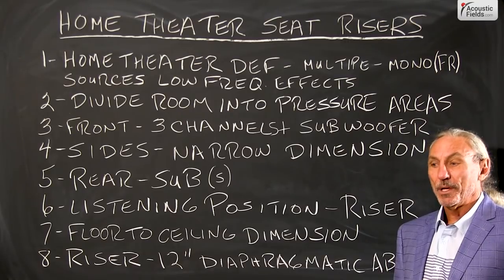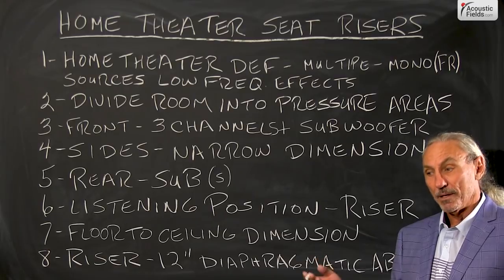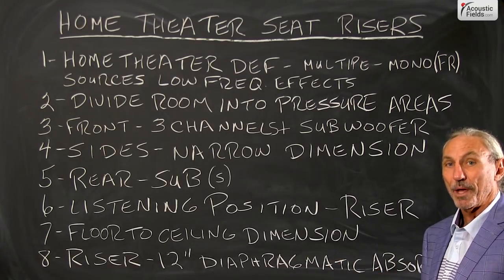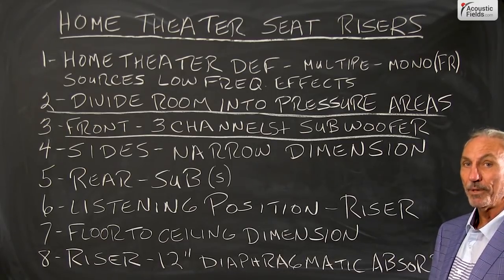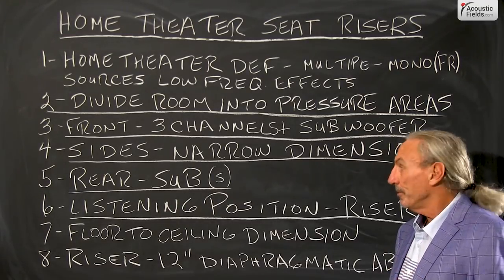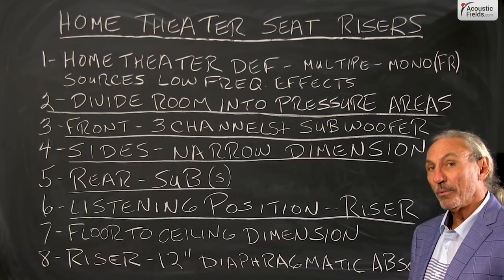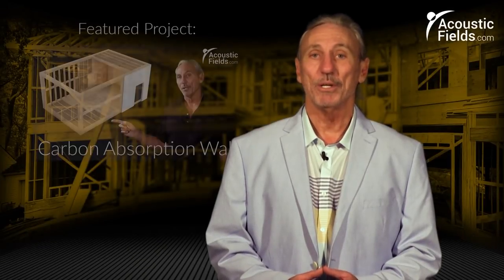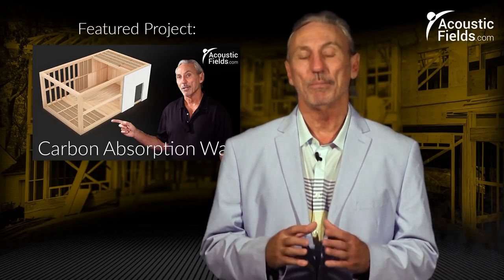Home Theater Seat Risers With Integrated Low Frequency Absorbers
In this video we'll talk about home theater seat risers and how we can use them to integrate low frequency absorption technology into our home theaters. Watch the video to learn more.